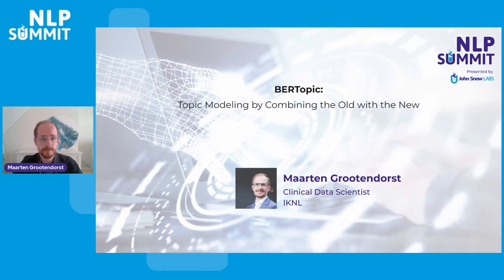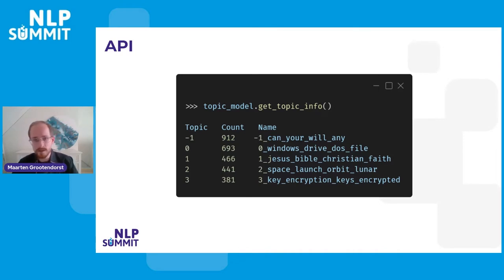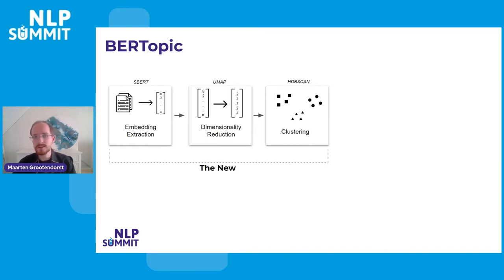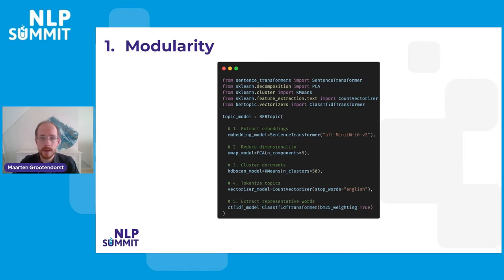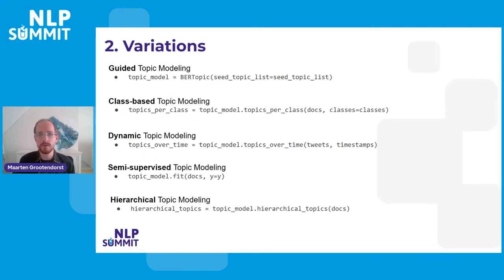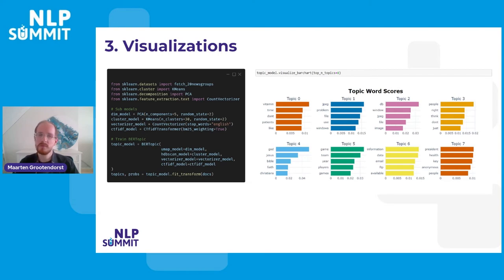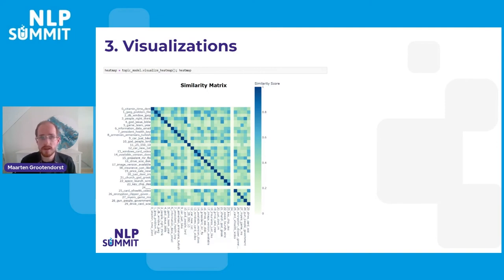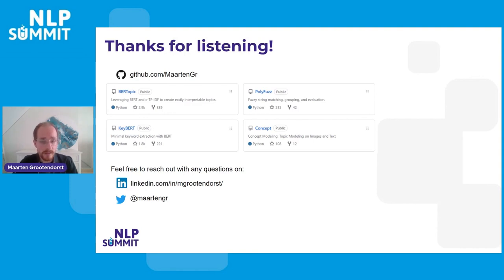BERTopic: Topic Modeling by Combining the Old with the New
Presented by Maarten Grootendorst, Data Scientist at IKNL and Creator of BERTopic, PolyFuzz, and KeyBERT at IKNL

In this talk, Maarten will introduce BERTopic, a package for topic modeling that combines classical techniques with recent developments in large language models, clustering techniques, and dimensionality reduction.

Next, he will share a brief overview of the underlying theory, algorithms, and philosophy of BERTopic.

Finally, he will focus on concrete examples of how BERTopic can be used to model topics across large numbers of documents. Its main features will be discussed along with the pros and cons of using such a package. Other packages developed by Maarten will also briefly make an appearance.